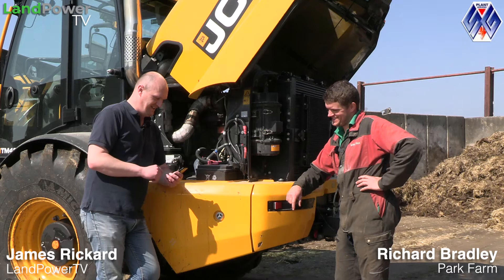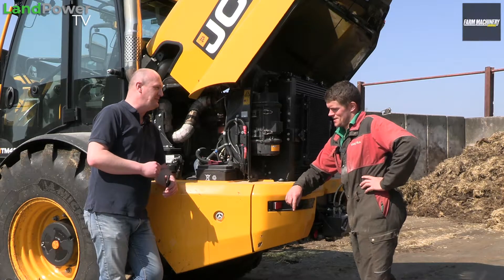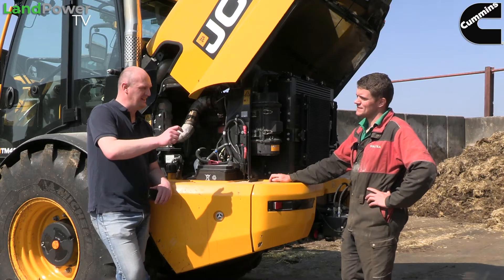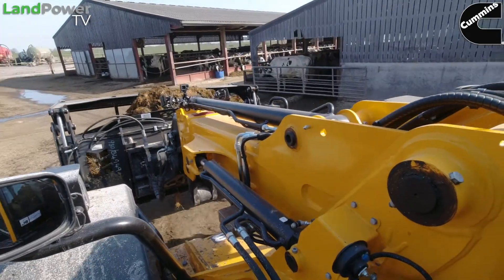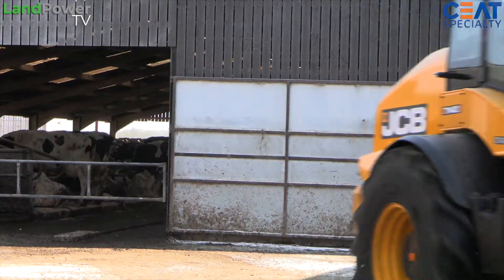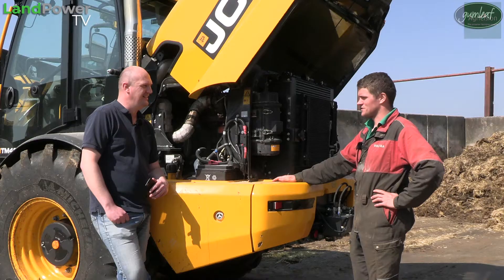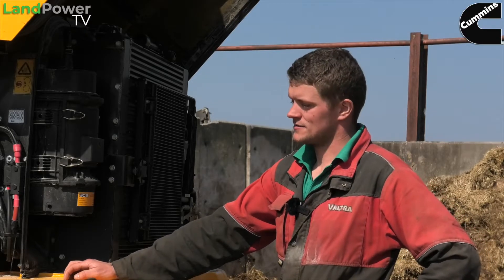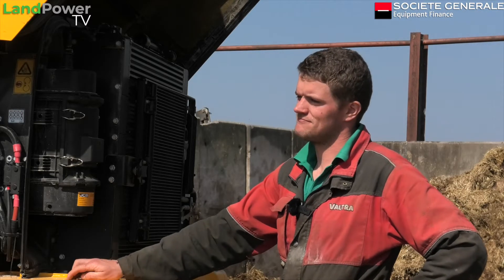JCB TM420S pivot steer telehandler: REVIEW (Engine and Transmission)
In this video, we explore the JCB TM420S's new eight-speed transmission and its new, and more powerful, 173hp engine.